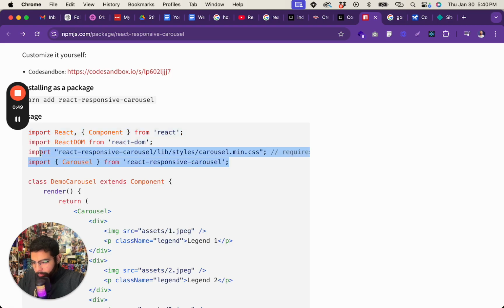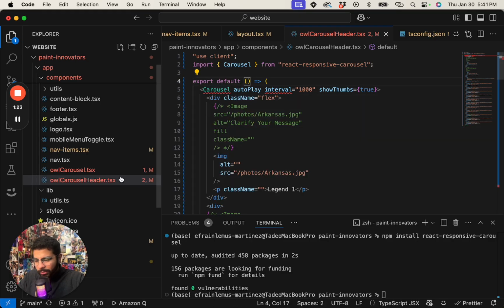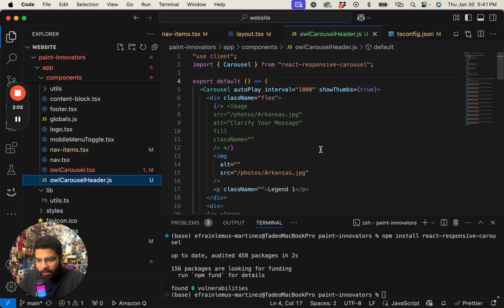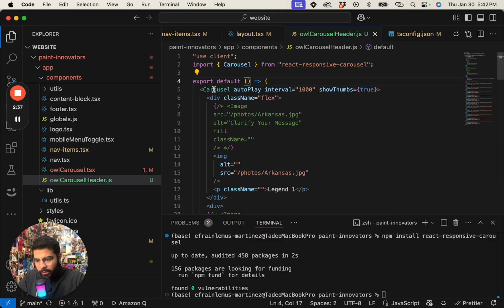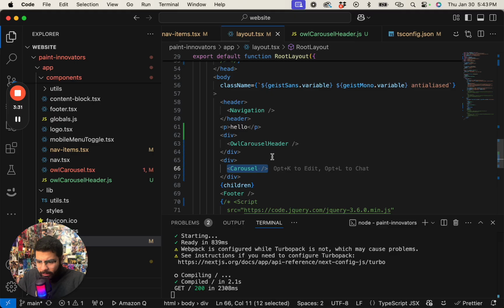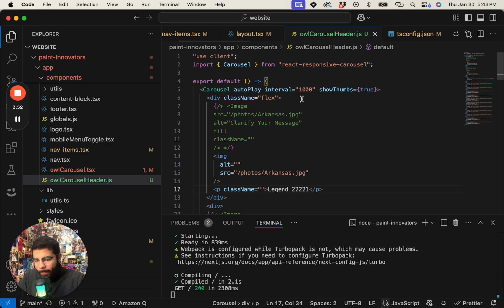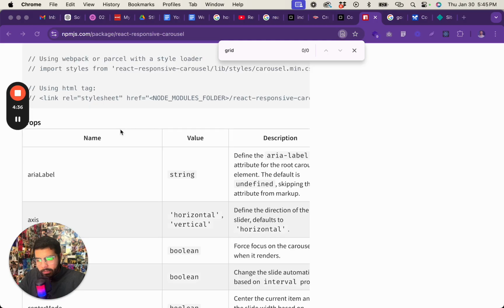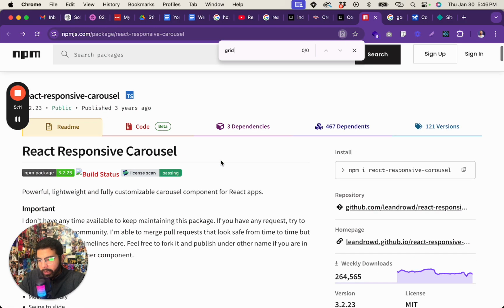How to Create React Responsive Carousel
Installing the native React carousel package via npm is all it takes to get a fully functional carousel up and running — complete with props for autoplay, thumbnails, hover behavior, and more.

One key thing to note is that the carousel component needs to be a .js file rather than a .tsx TypeScript file to avoid errors, and Next.js users will also need to include the "use client" directive at the top of the component.

More tips at PreciseWolf.com